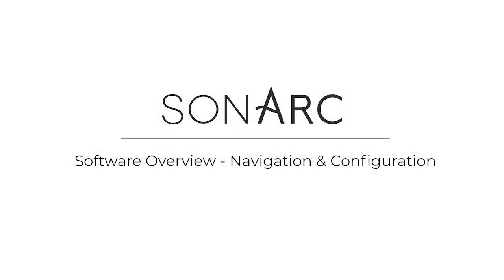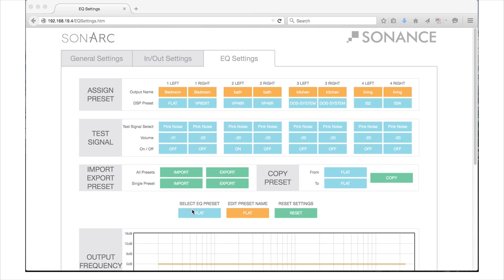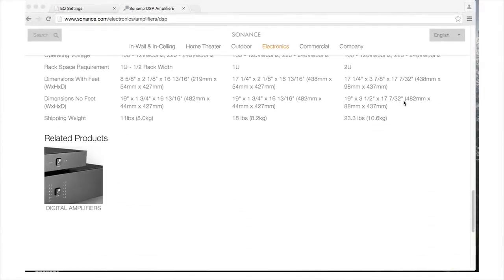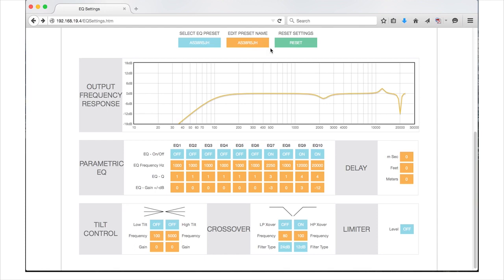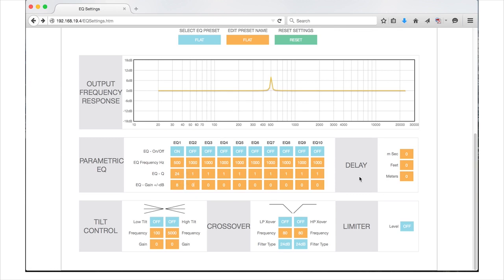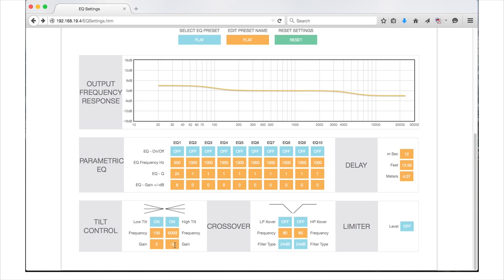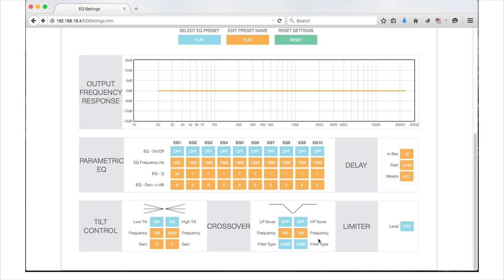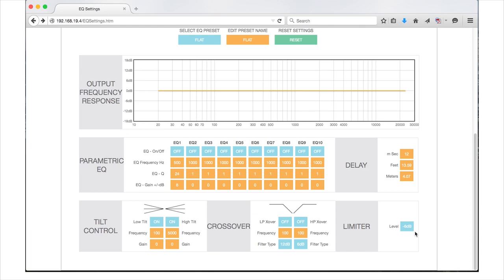SONARC DSP Amplifiers | Tab 3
Follow along this tutorial that reviews the steps for adjusting settings in the SonARC software for Sonance DSP amplifiers. This section will cover Tab 3.

SONARC advanced room correction is a software that is built into our DSP amplifiers and cabinet subwoofers that enables the ability to tune all Sonance speakers and subwoofers to the space in which they are installed. With over 850 presets for speaker configurations and a mobile app for our cabinet subwoofers, SONARC creates a bespoke sound performance that will set your system apart.